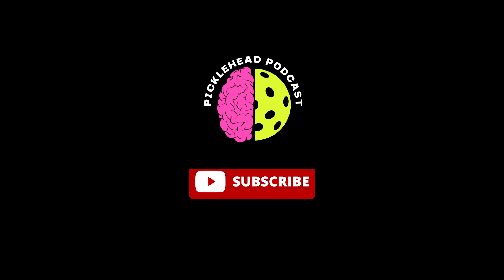You’re Doing THIS Wrong! - Improve your Ready Position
This episode we dive deep into Ready Position. What is it? Why is it necessary? How does it differ from other sports? Then, we get into the weeds a bit and go full Picklehead on the subject! We review different pro’s ready positions (or lack of ready positions), and try to understand what works for them. Knowing this can help you understand what ready position is best for your game! Thank you for making this podcast possible!

Time Stamps:
00:00 Intro
01:18 The What and The Why
04:04 1 vs 2 handed backhand ready position
11:20 A trick to improve the two-hander
18:29 Ready Position basics
19:00 An uncommon ready position
22:23 The 10 o’clock position
25:57 Wrist strength
27:28 Paddle tip pointed at opponent?
32:48 Which grip for ready position?
36:40 Ready Position and consistency